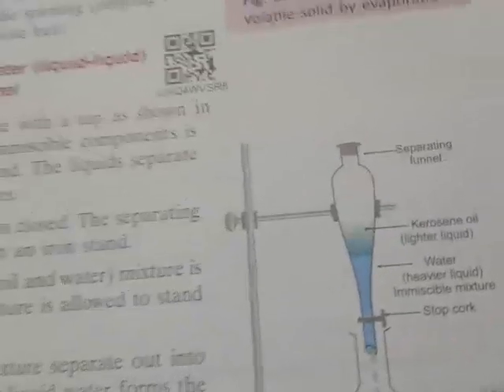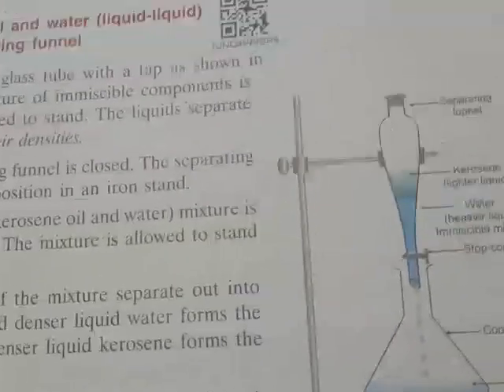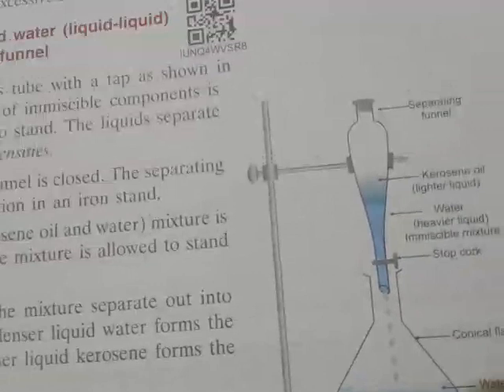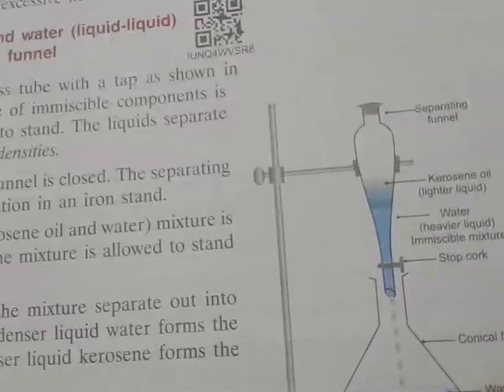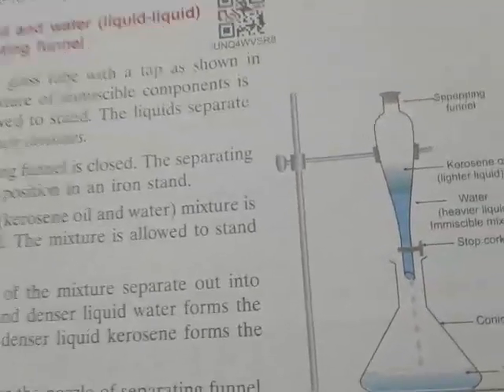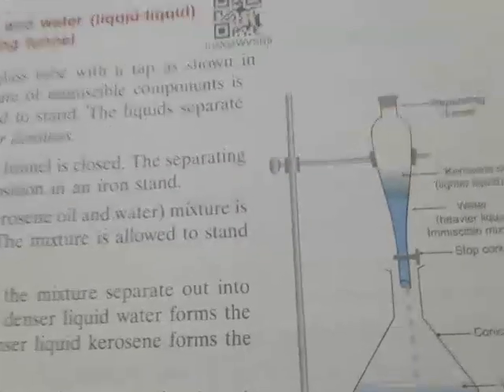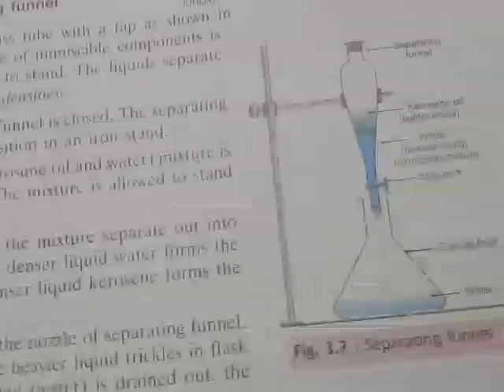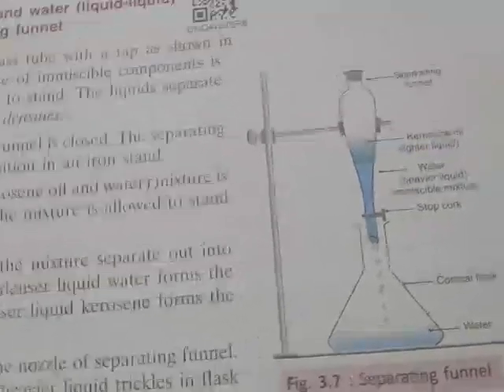CLASS- VIII // CHEMISTRY// CHAPTER-3 // ELEMENTS, COMPOUNDS AND MIXTURES // PART-4